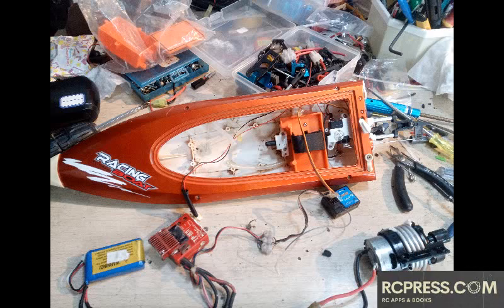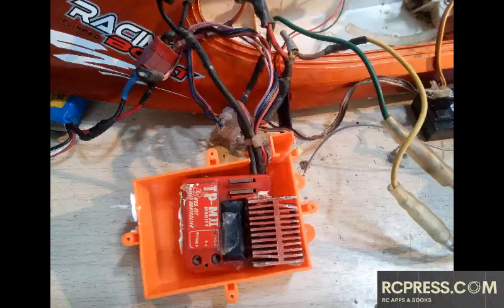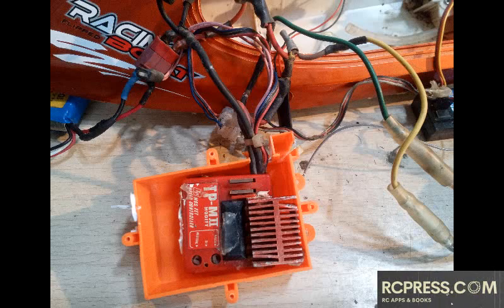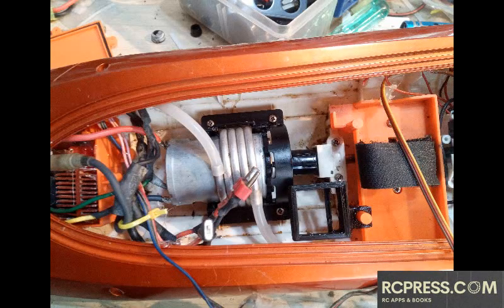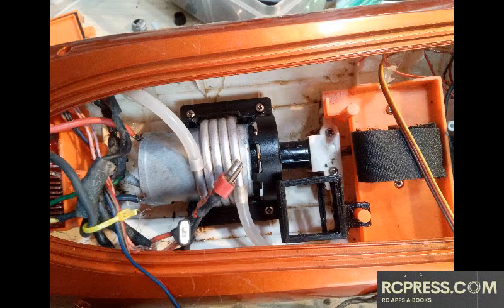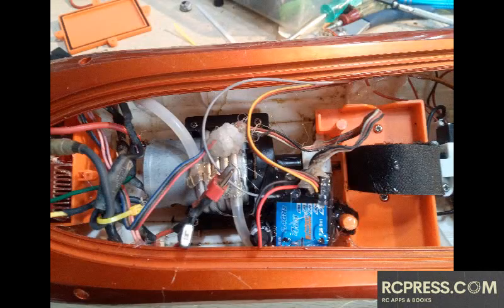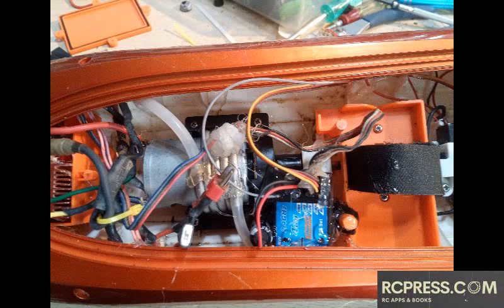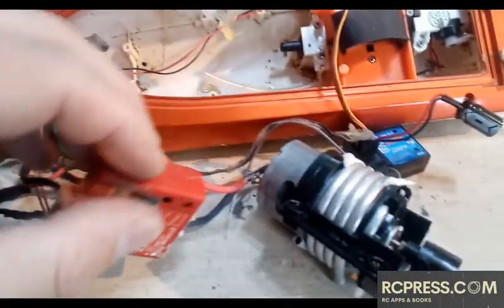Feilun FT009 RC Boat receiver and ESC replacement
The Feilun TT009 RC boat is a very popular 5 4 0 class RC boat well known for its low price and reasonable performance. However, due to cost reason it uses a PCB kind of integrated receiver and ESC unit which will eventually die after going through about 50 packs of 2S.

Instead of buying an original replacement, you can actually use the receiver box to hold a regular ESC. The boat itself is pretty water tight so I don't really worry about the issue of water proofing. If the receiver box is not big enough for both the ESC and the receiver, you can 3d print a small receiver mount and hold the receiver somewhere else. You may use hot glue to seal around the connections just in case water does accidentally leak in.

Once you replace these electronics, you will likely need to also replace the servo. The stock servo takes a power input that is receiver specific and may not work with your replacement unit.